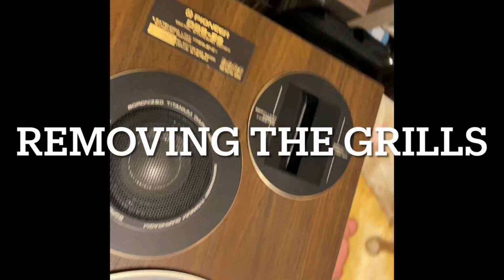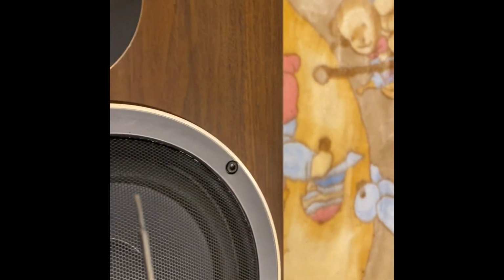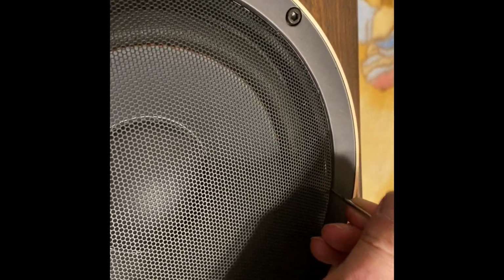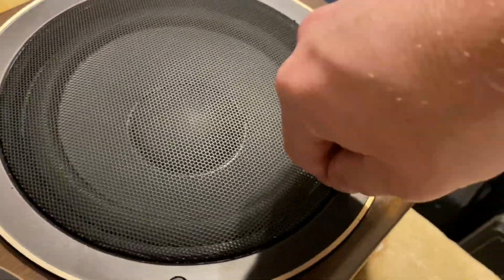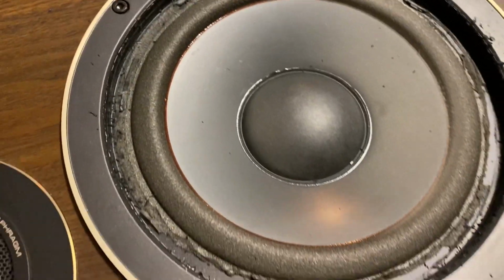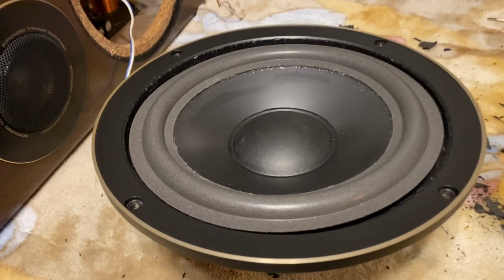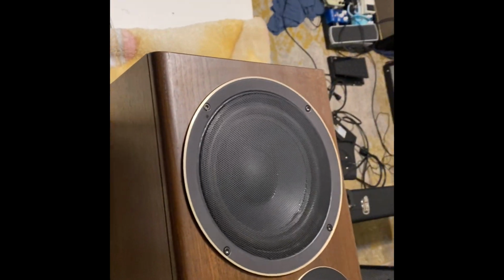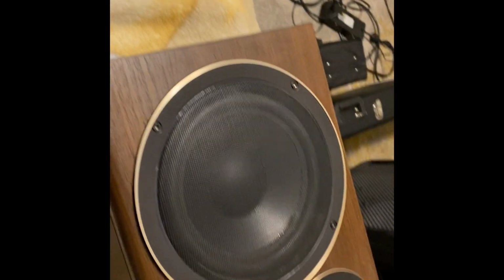Pioneer DSS E6 Speakers (Grill Removal How to and Woofer Re-foam Experience...)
A "How to" on removing the speaker grills and a VLOG about my experiences Re-foaming the woofers on my Pioneer DSS-E6 Speakers.

Sound test audio: Golgo13 by The Power Flux (AKA my Electronic music project)